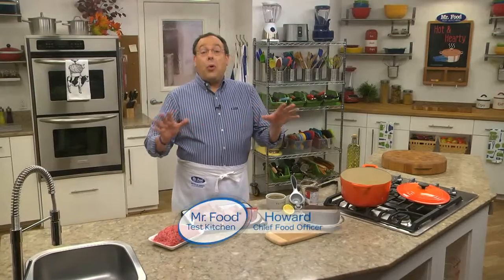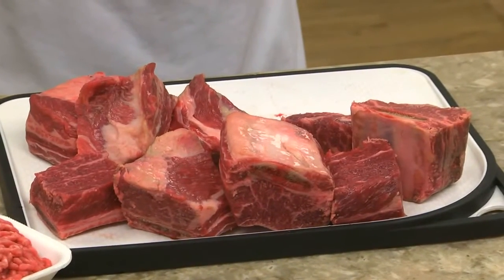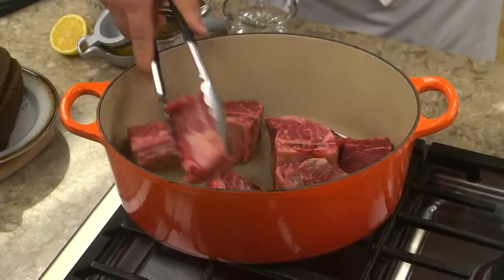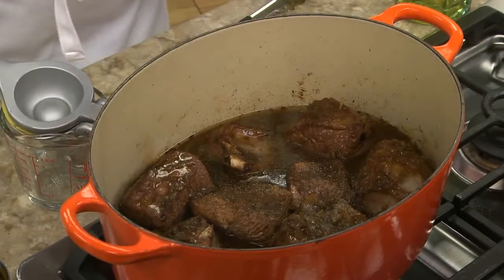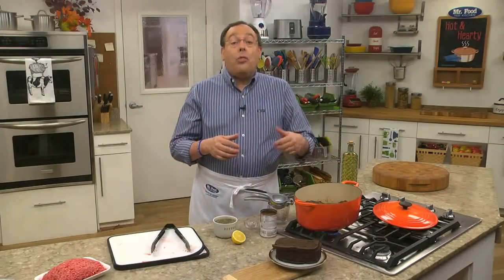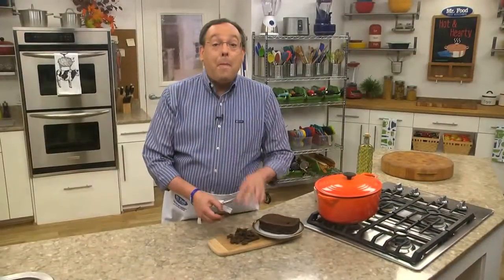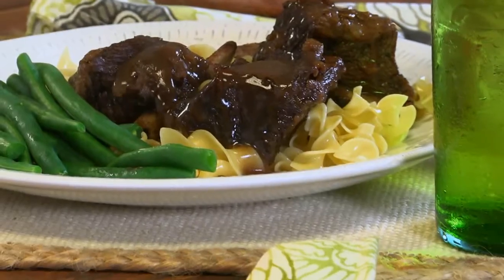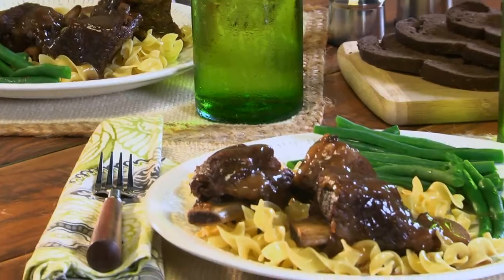Fall-off-the-Bone Short Ribs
These tender Fall-off-the-Bone Short Ribs get their flavor from our secret ingredient, and it's sure to surprise you! It adds a ton of flavor that we know you're gonna love. Wanna know what it is? A crumbled slice of Pumpernickle bread! This recipe is a hearty, stick-to-your ribs recipe (no pun intended) that is perfect anytime of the year!